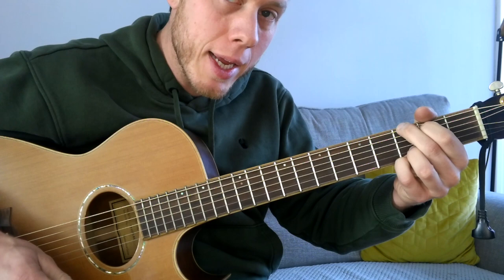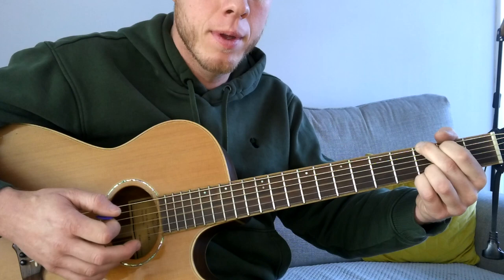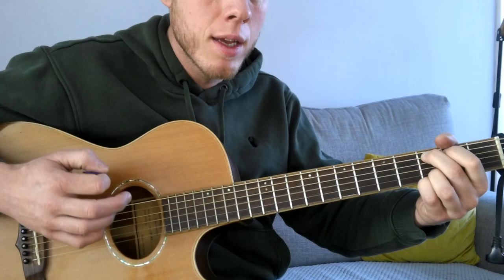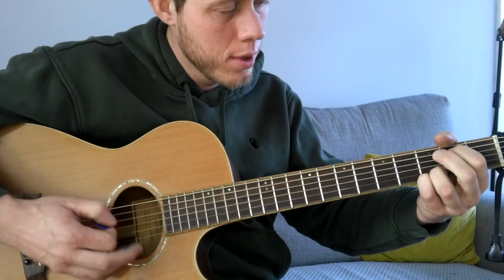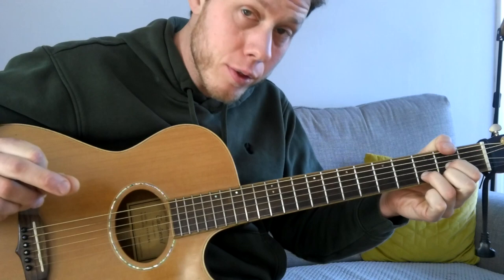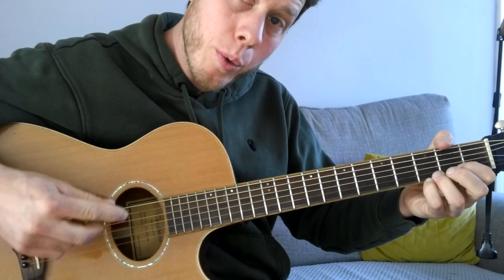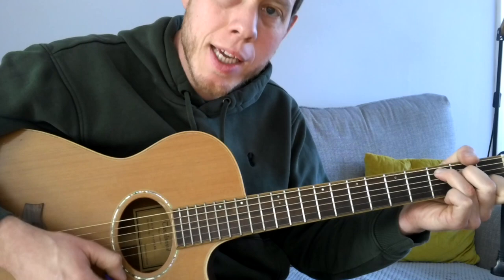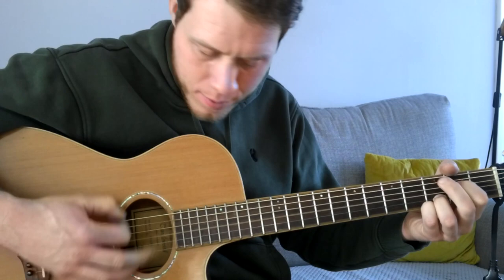How To Play Run by Stephen Fretwell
How To Play Run by Stephen Fretwell. Guitar Tutorial

Lovely song made famous by the TV show 'Gavin and Stacey', super easy to play, no difficult chord grips or tricky riffs. Nice and Straight Forward!

Enjoy and Happy Practicing!